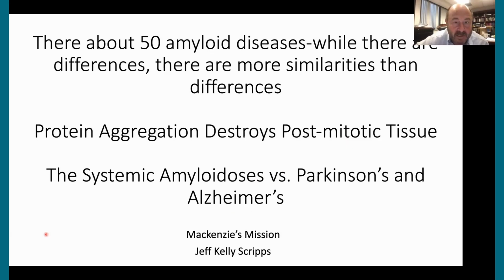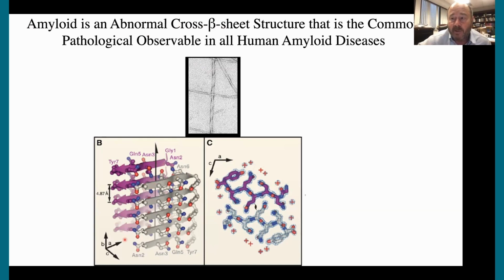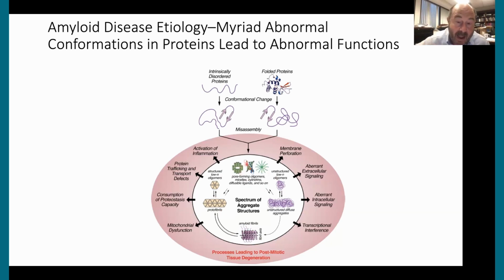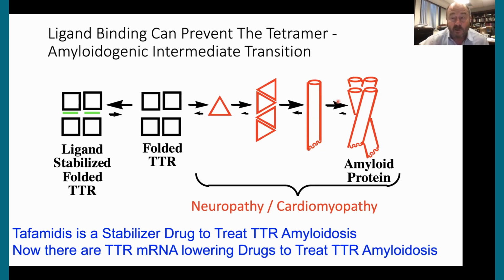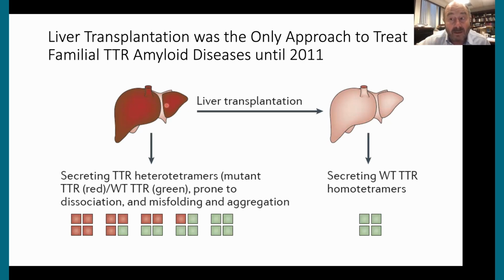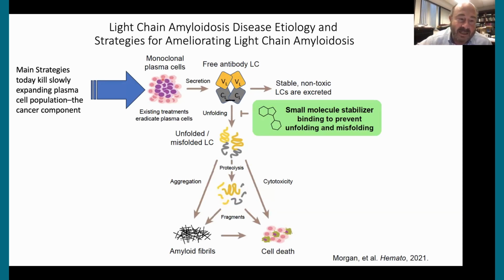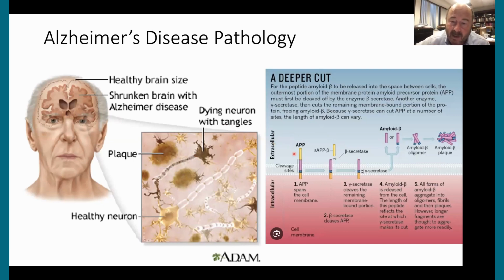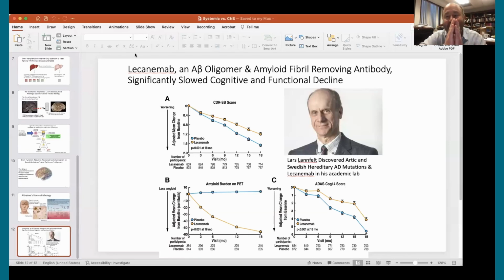The Systemic Amyloidoses vs Parkinson's vs Alzheimer's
Current medical education on amyloid diseases is 25 years old and materially outdated, punctuated by rapid advancement in the last five years. Hear from renowned Dr. Jeff Kelly from Scripps Research, developer of ATTR drug Tafamidis, about the current biology and how amyloid diseases such as the Systemic Amyloidoses (ATTR and AL), Parkinson’s and Alzheimer's are today believed to be more similar than different.